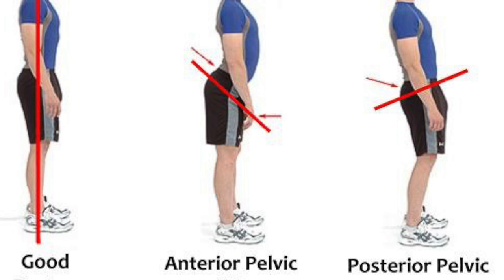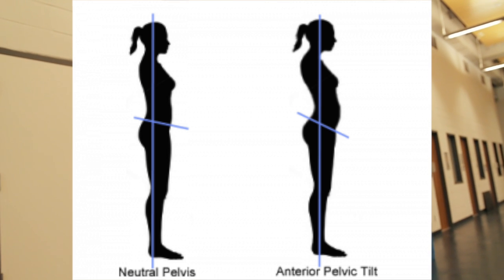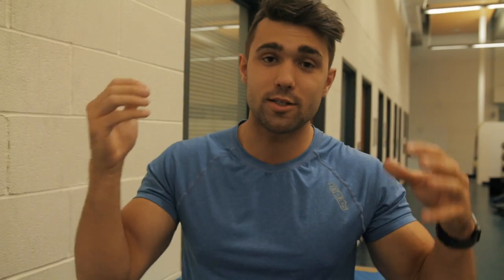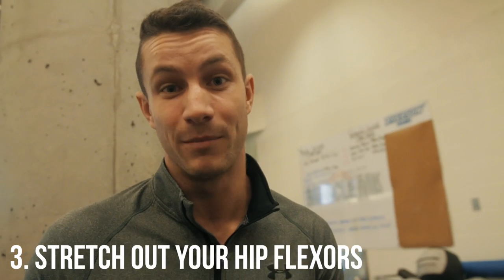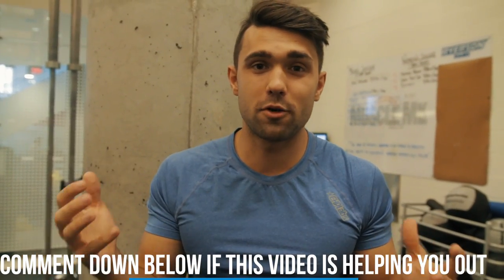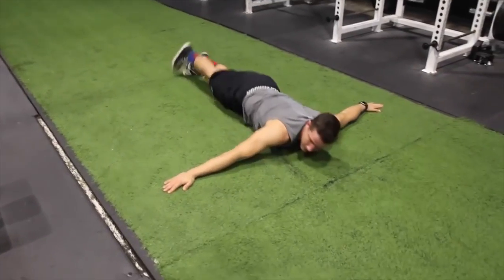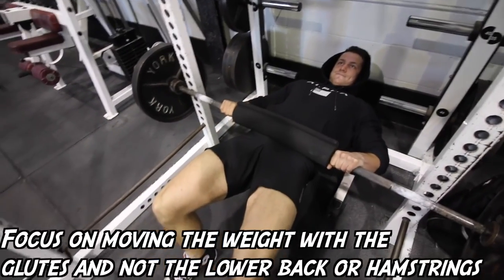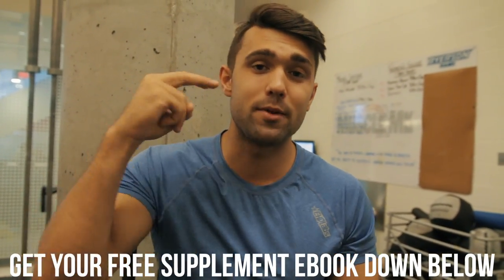How to Fix Anterior Pelvic Tilt (3 EXERCISES SHOWN)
Anterior Pelvic Tilt is a very common issue that takes place by a lot of sitting that we do through driving, working, or being inactive for a good portion of the day. It happens when there is an exaggerated arch in the lower back which is caused by an imbalance of a bunch of different muscles and weakness in some others. In this video we go over 5 ways you can address your pelvic tilt issue, and provide 3 exercises you can add into your routine. Hope this video helps you all out!

Time Stamps:
5 Rules to Addressing Anterior Pelvic Tilt
1. (1:06)- Simply stretching your hamstrings won't fix your issue
2. (1:40)- Strengthen your glutes
3. (2:14)- Stretch out your lower back
4. (2:20)- Stretch out your hip flexors
5. (2:30)- Strengthen your abdominals
Exercises to Help Fix your Issue
1. (3:05)- Scorpion
2. (3:26)- Abdominal crunch
3. (3:39)- Glute Bridge
Bonus. (4:11)- Child's Pose